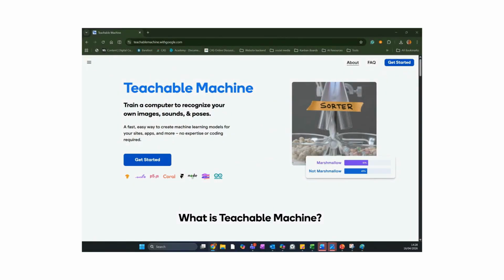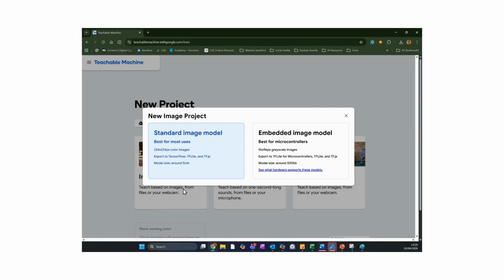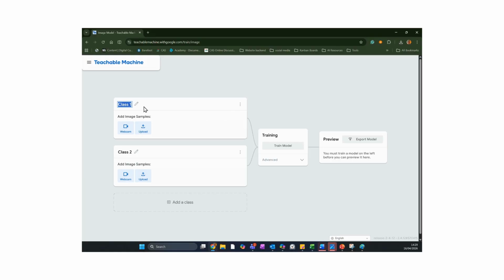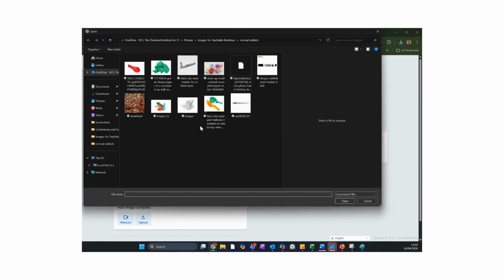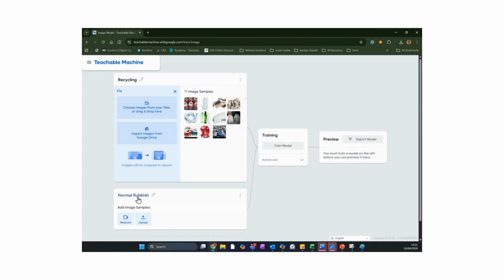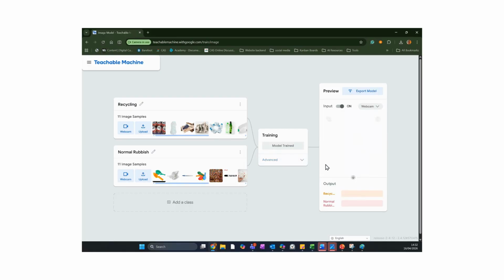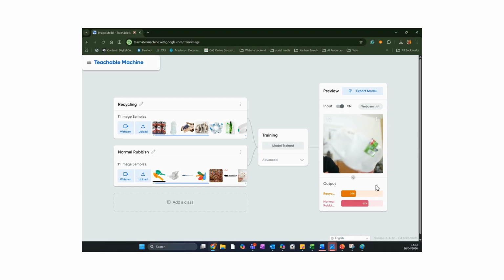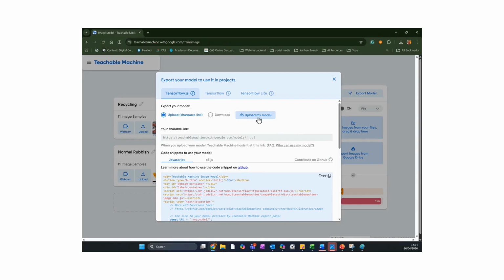Teachable Machine Tutorial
To support Barefoot AI Explorers Level 2 Lesson 7